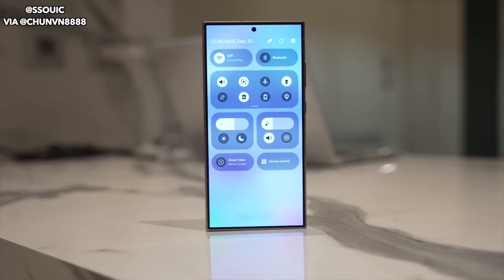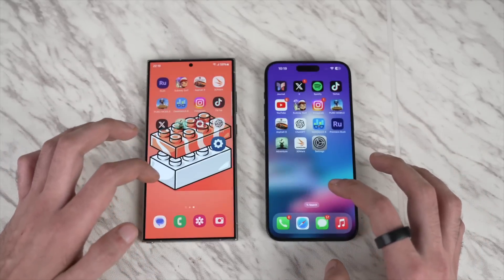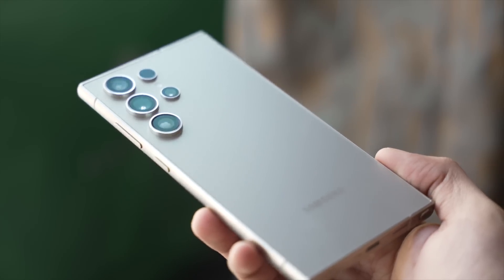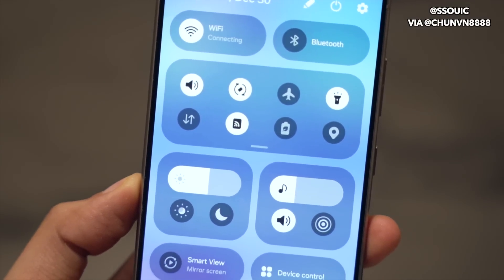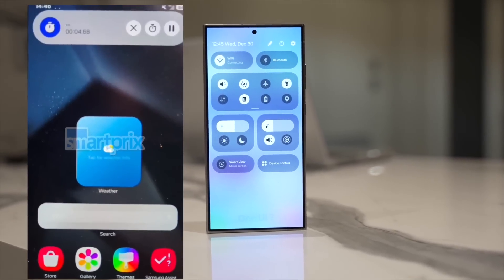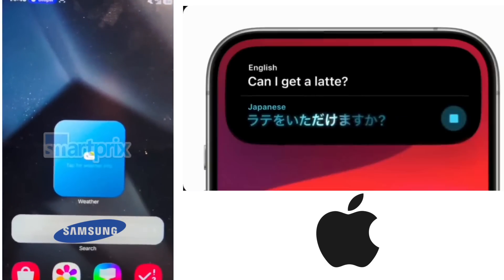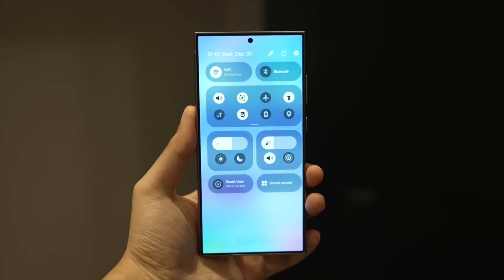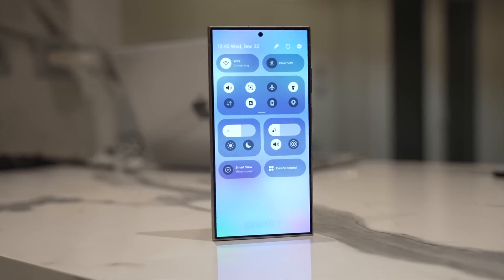Samsung One UI 7.0 LIVE: DYNAMIC Island, NEW Look, Camera & More!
Samsung One UI 7.0 New features are here. Samsung version of dynamic island & live activities in action. One UI 7.0 Camera Update, New icons & More.